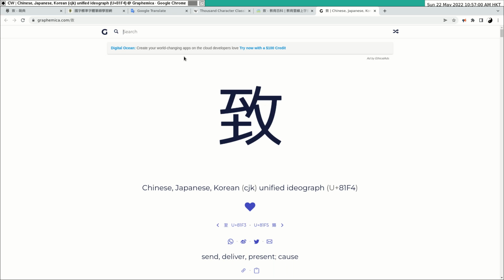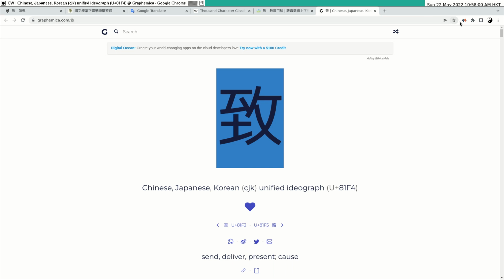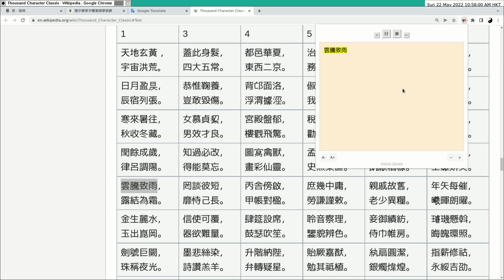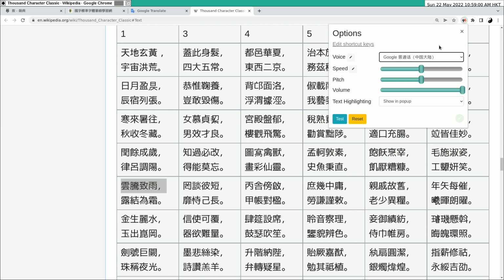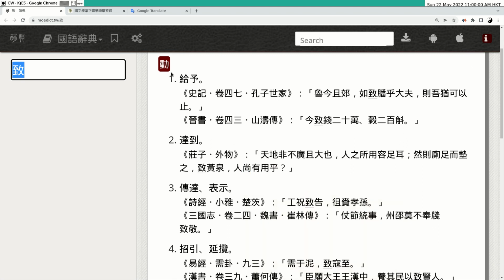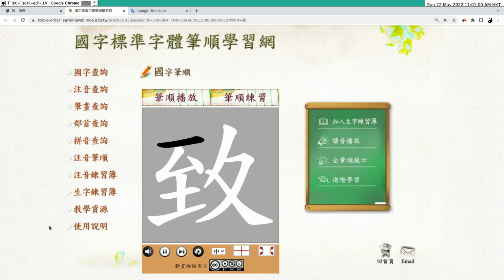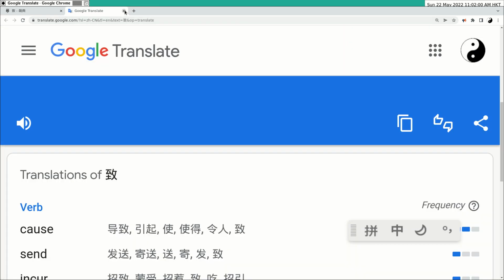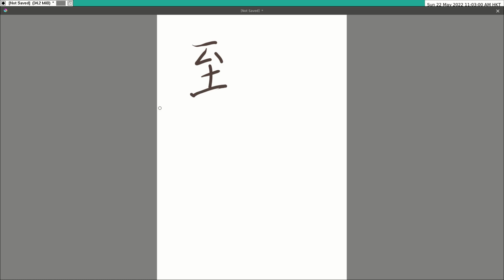1000 Character Classic 千字文: 0035 (致)